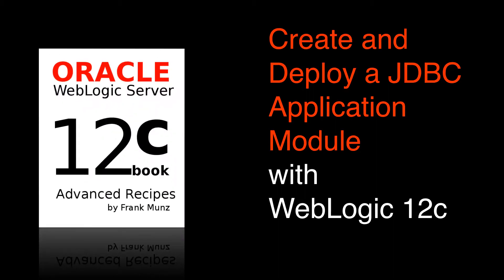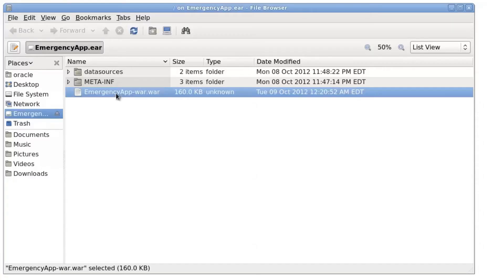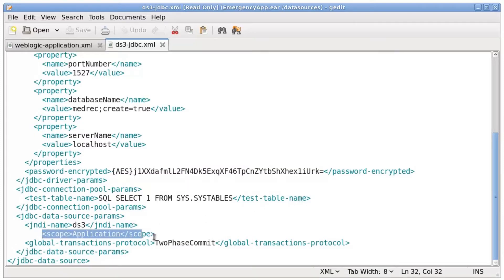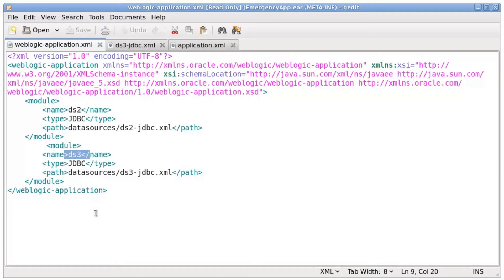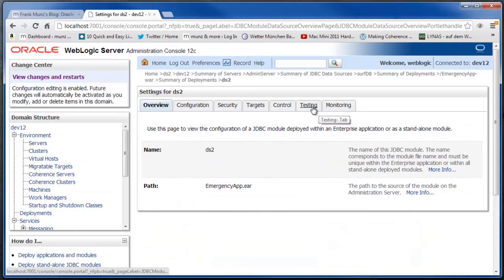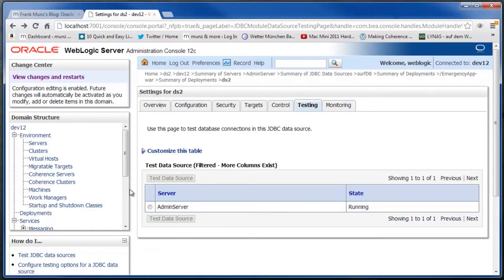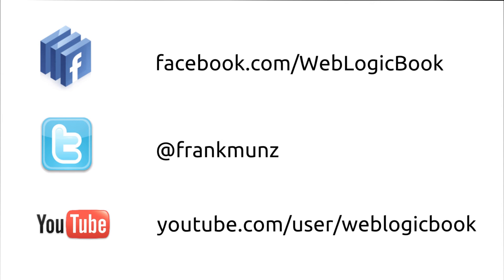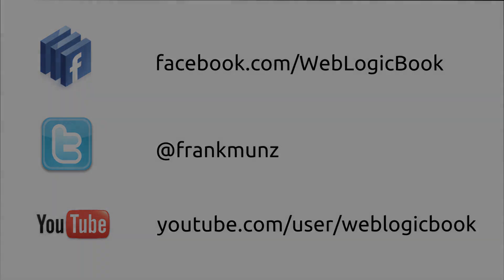Create and Deploy a JDBC Application Module WebLogic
Deploy Your JDBC Configuration with your Application - a recipe supporting